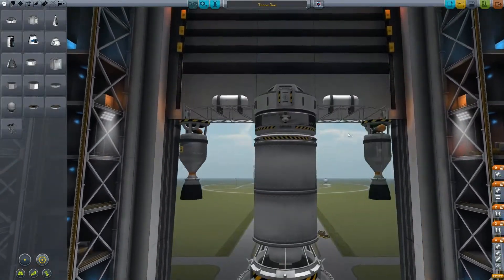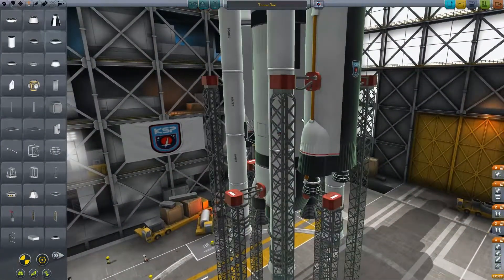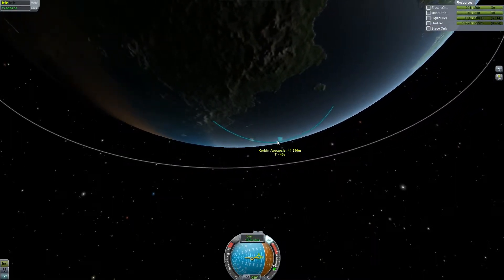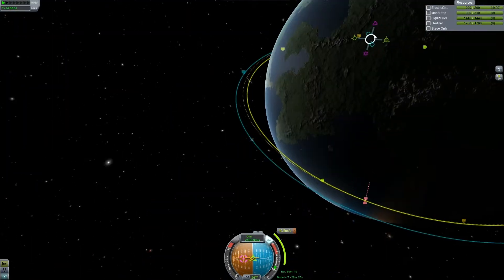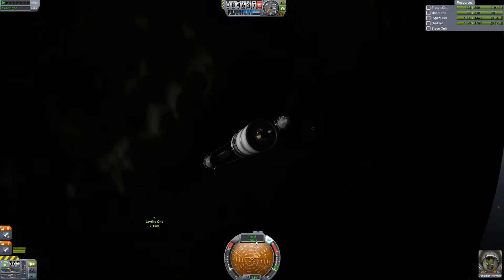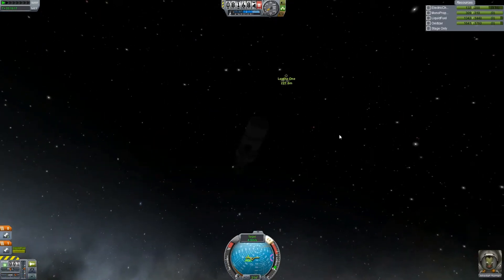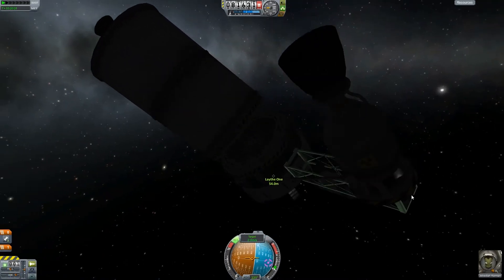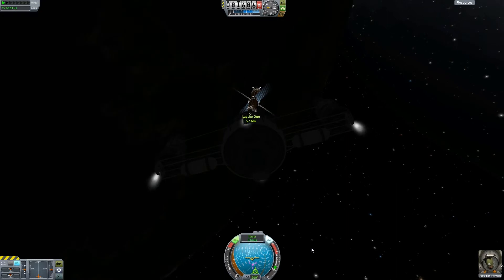Some Assembly Required..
In the episode we merge out fuel section with some engines! slowly Building our transfer vehicle to get us out to the Jool system.